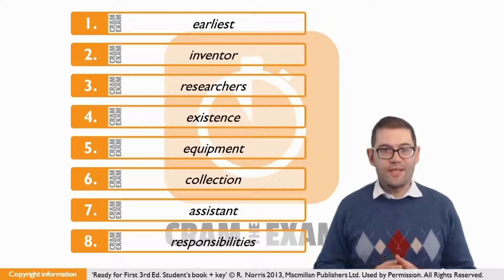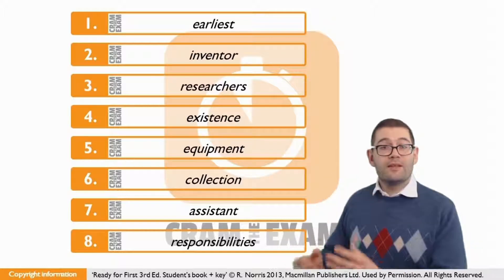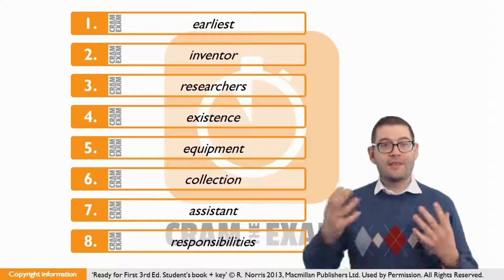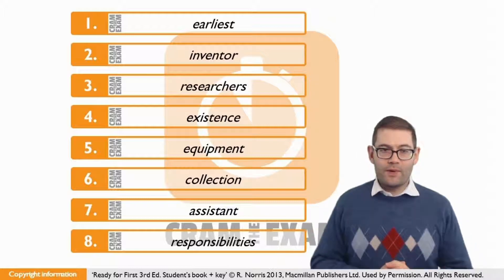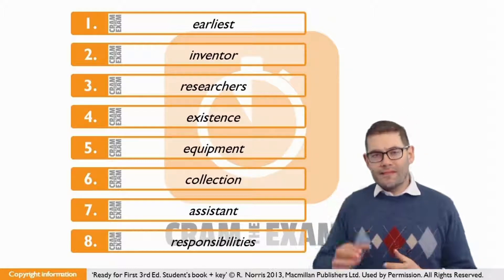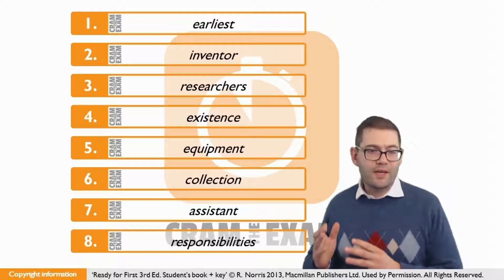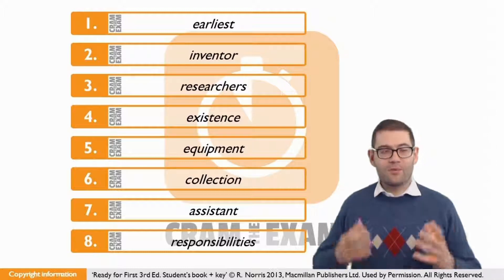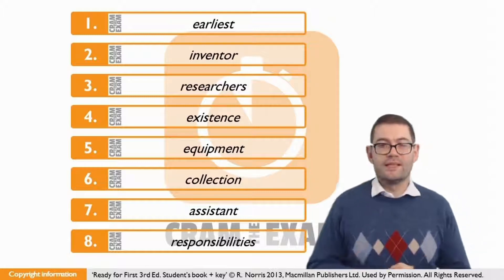Ready For First 2015 Unit 3 p41 Word Formation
I've provided these teaching materials to help students, who are self-studying at home, prepare for the FCE / First /B2 English exam.

These videos are useless unless you have the coursebook. Please buy the coursebook from your nearest bookshop which holds Macmillan Education titles.